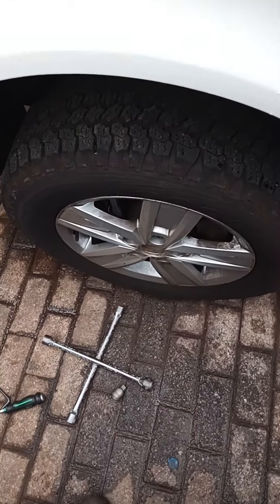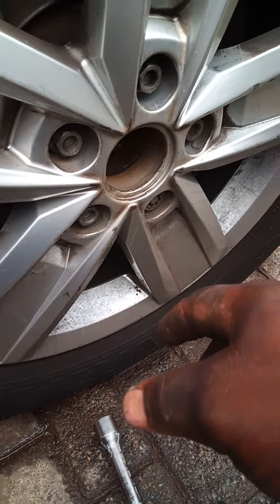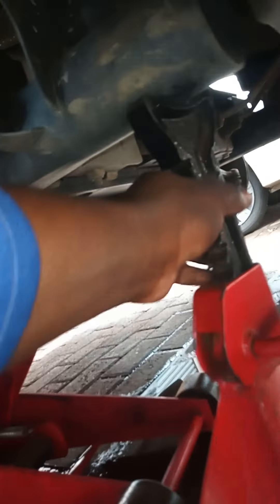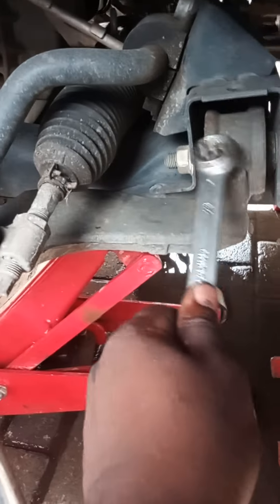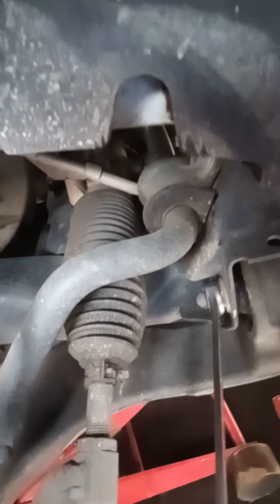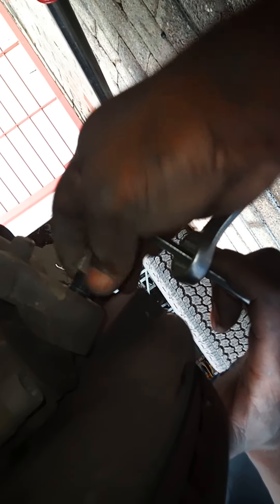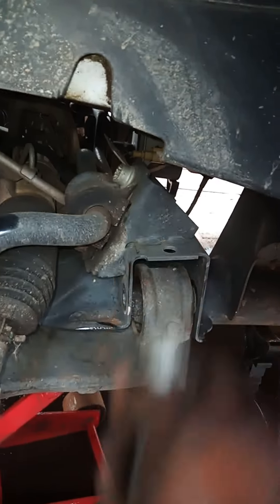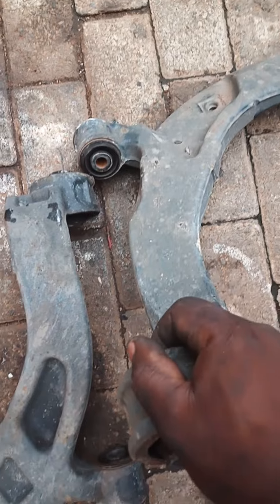lower control arm removal on VW Caravelle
how to remove lower control arm on vw Caravelle